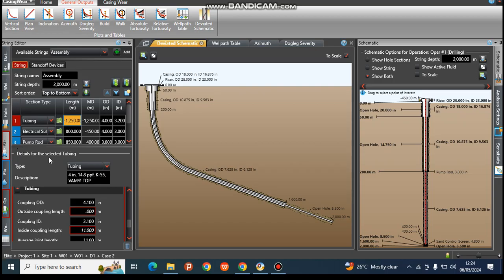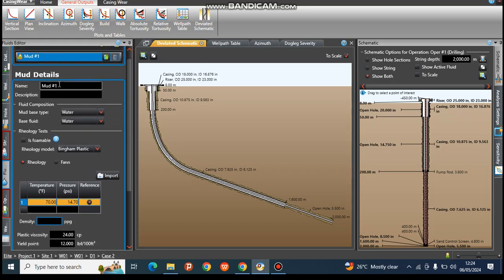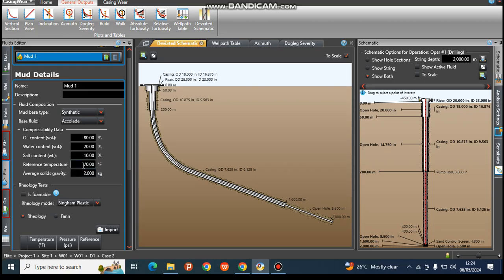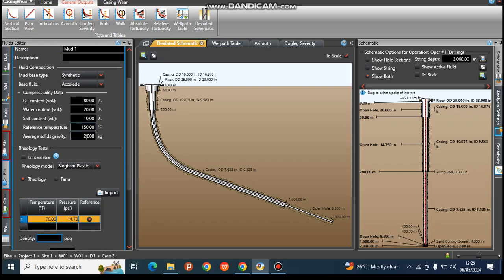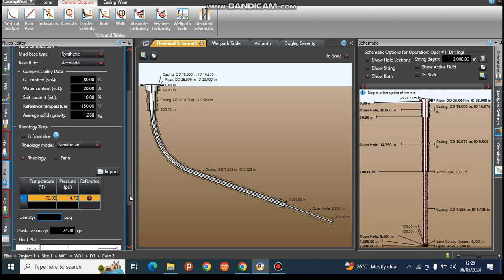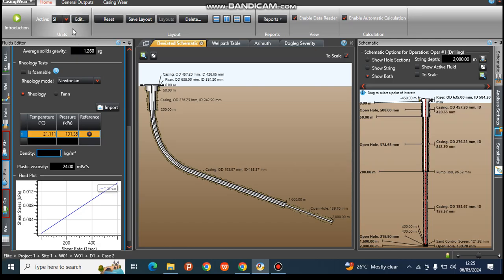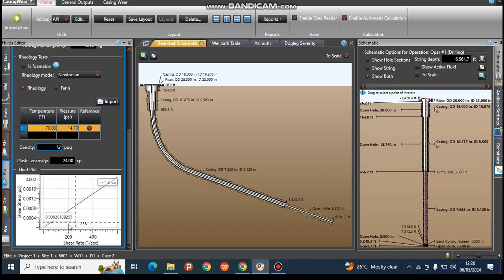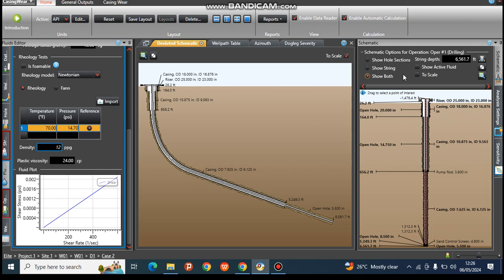Casing Wear Tutorial 5